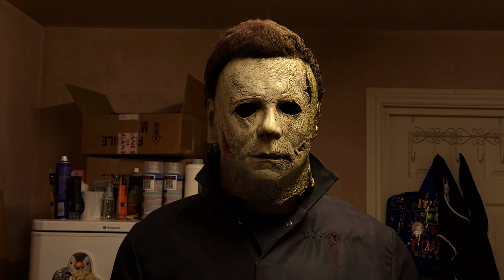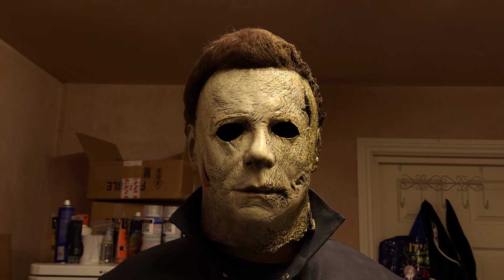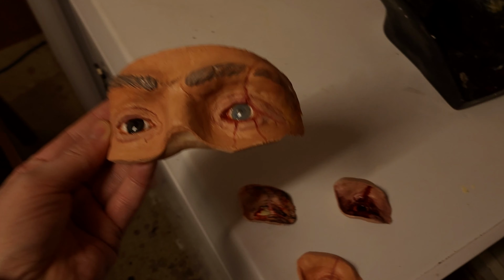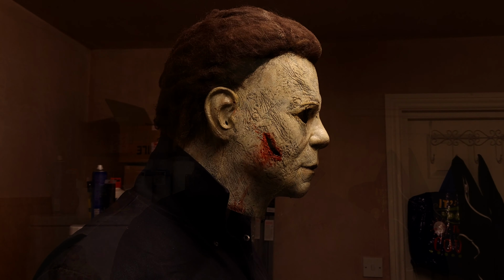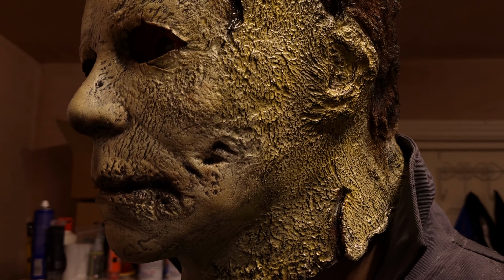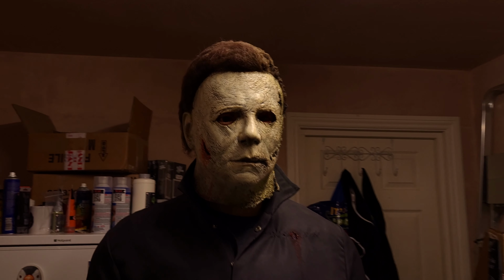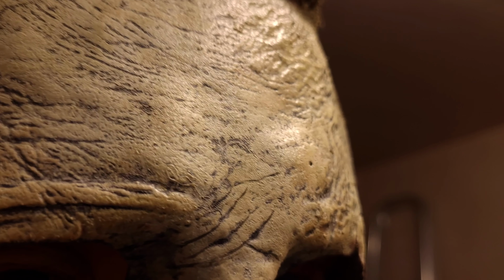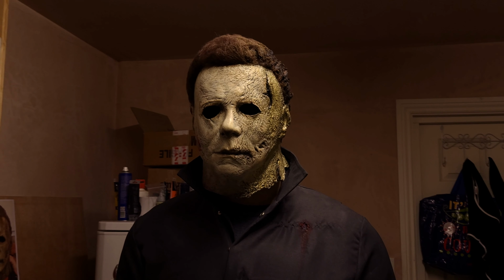HALLOWEEN KILLS MASK FOR SALE